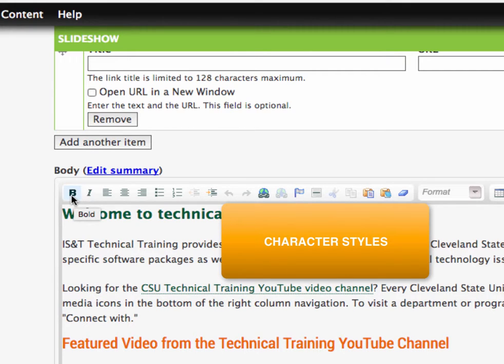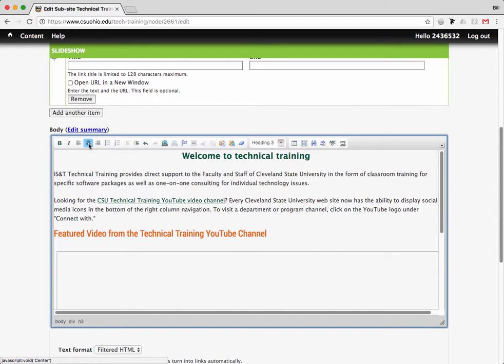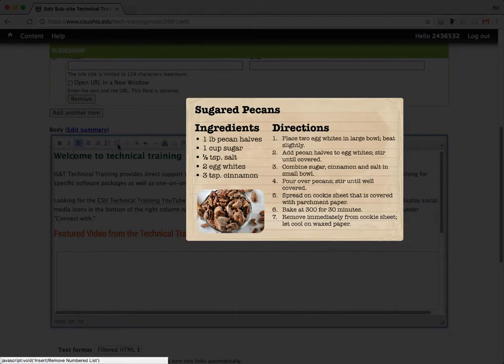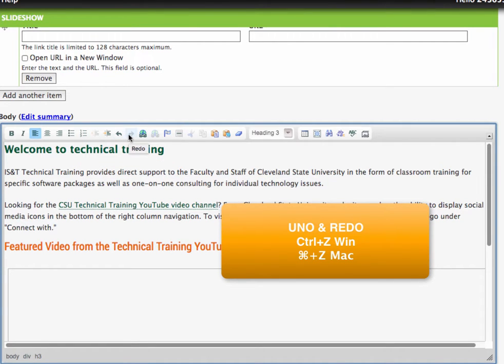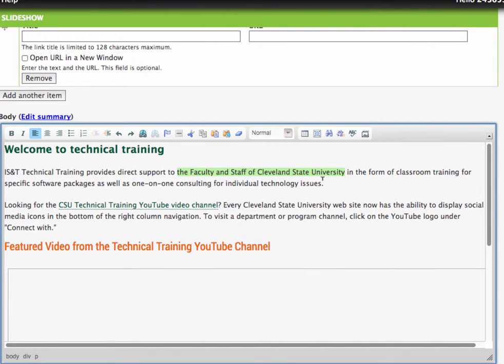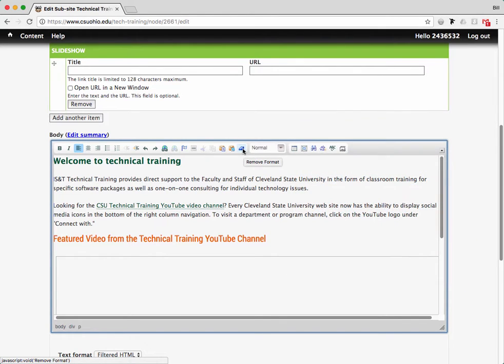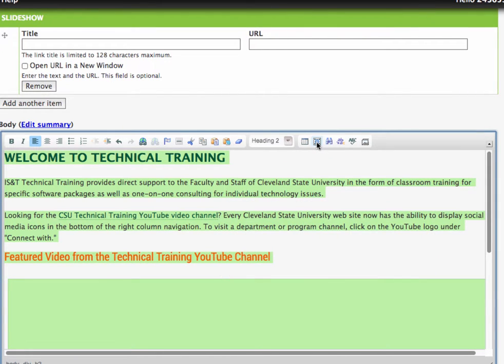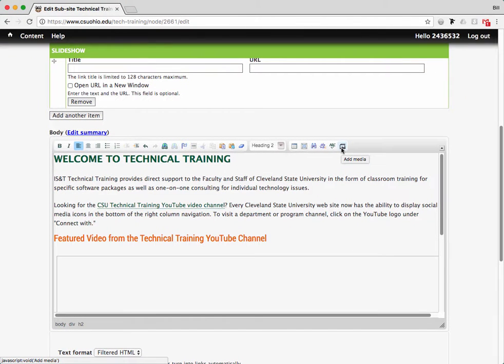7 - CSU CMS The Editing Tools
Short descriptions of each of the tools in the Editing tab.